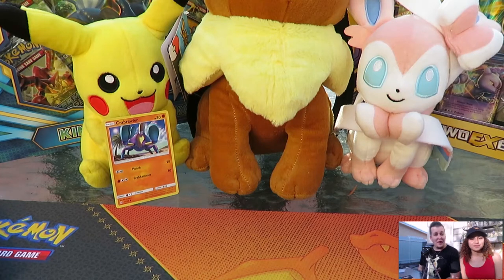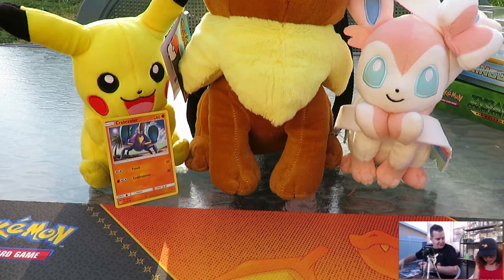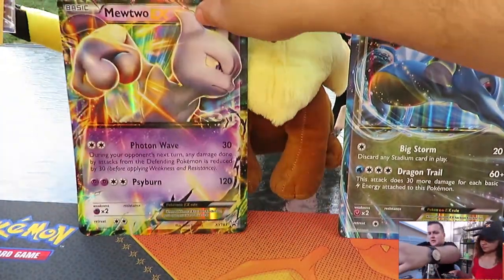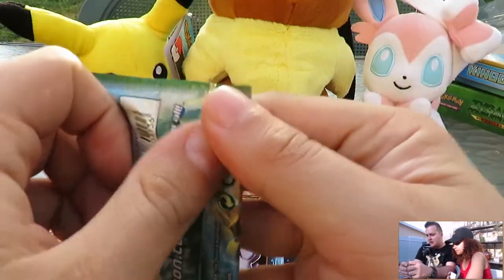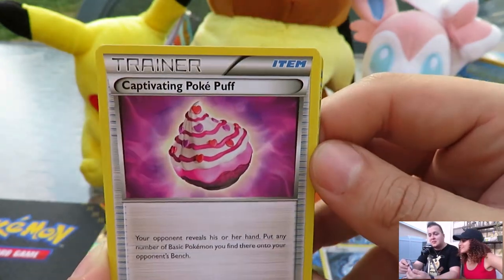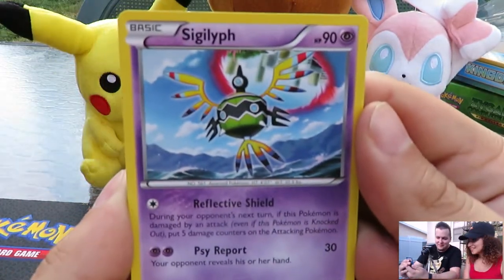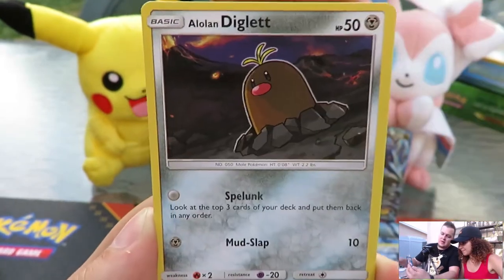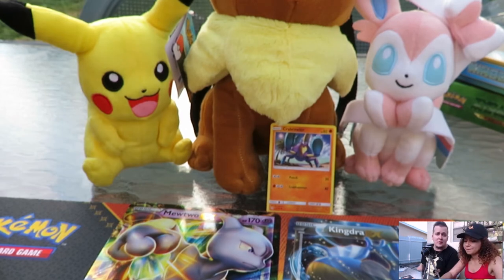Pokemon Cards - FIGHT NIGHT! MEWTWO EX BOX vs KINGDRA EX BOX!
Comment with your feedback! MEWTWO EX vs KINGDRA EX! Who will come out on top for this FIGHT NIGHT battle?! Will Melanie win her first Fight Night? Or will Jesse be the victor again?! =)